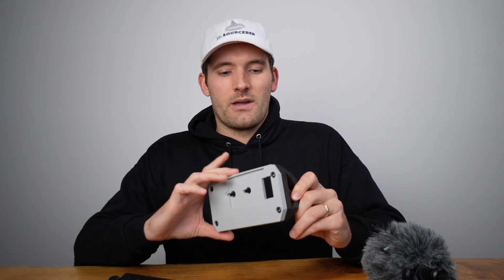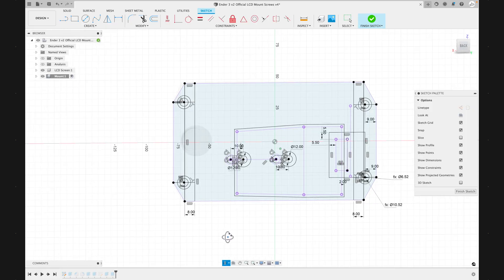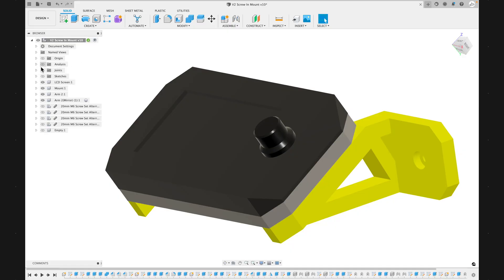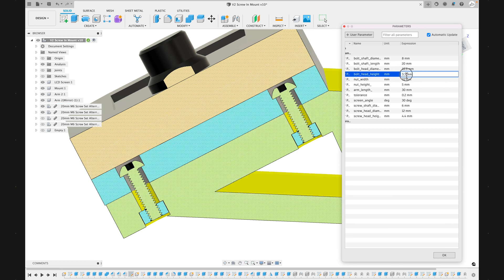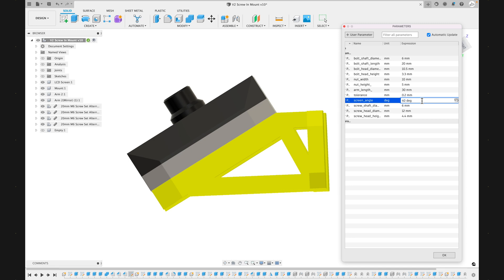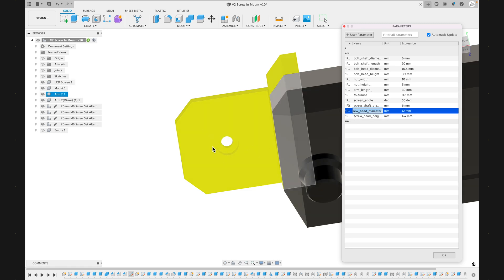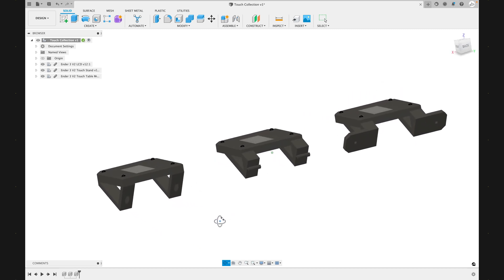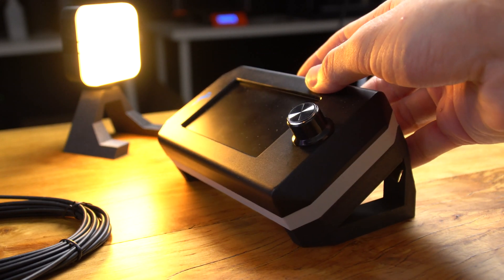LCD Screen Mount - Creality Ender 3! [Iterate Ep. 6]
Ready to mount your LCD screen on your Creality Ender 3? I've created 3 types of mounts for BOTH the stock LCD screen for the Ender 3 S1/Ender 3 V2, as well as mounts for the 4.3-inch touchscreen!

FREE 3D PRINTABLE FILES - STOCK ENDER 3 V2/ENDER 3 S1 SCREEN

Square LED Light
Premium Black Sweatshirt